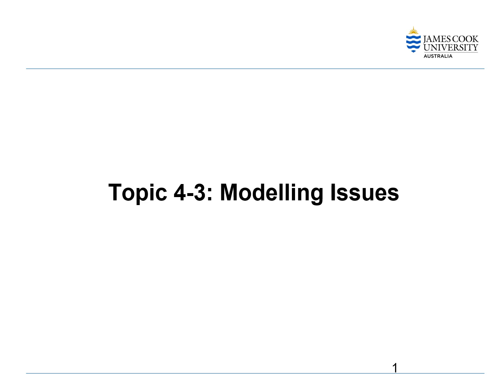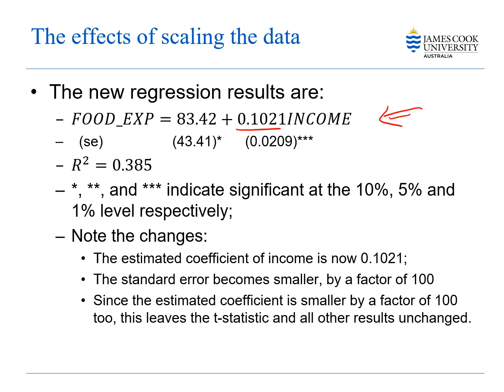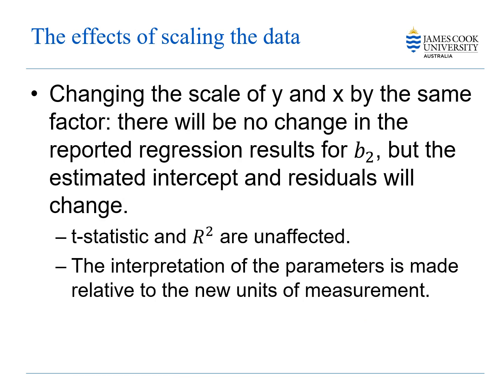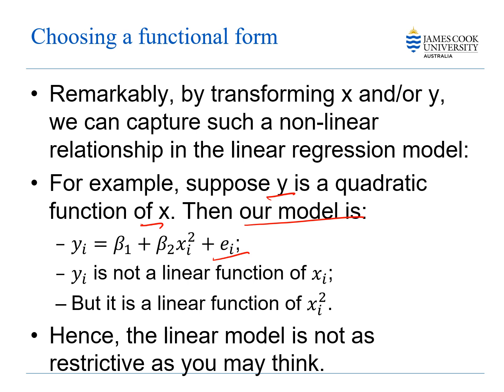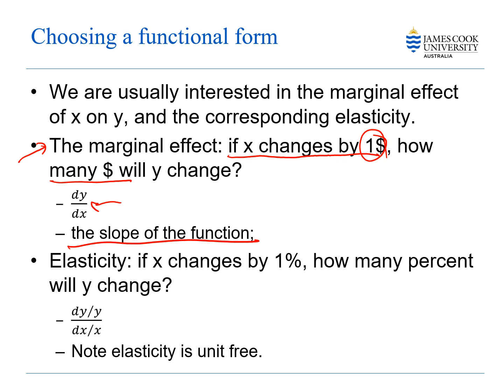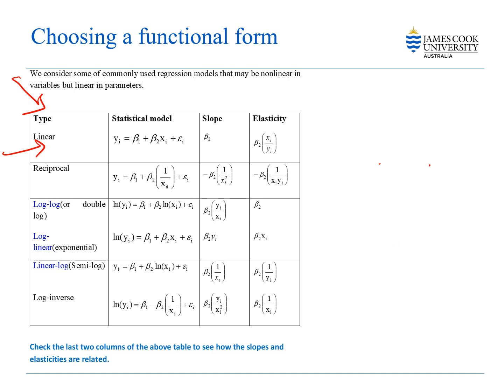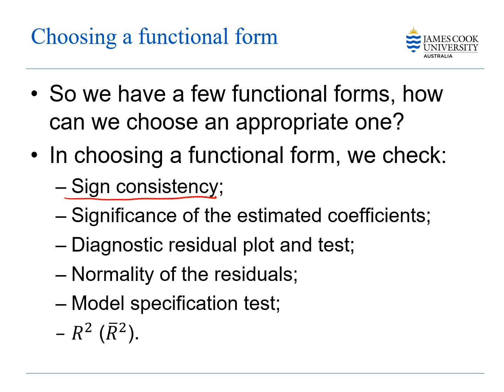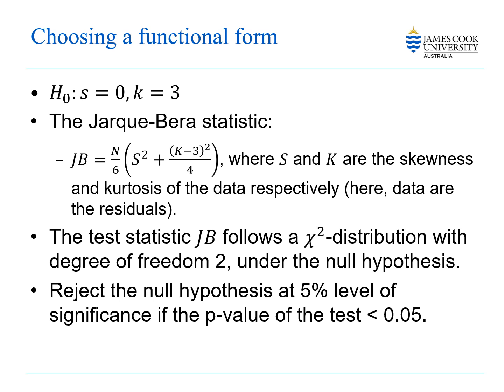BX2122/EC5216 Topic 4-3 Modeling issues